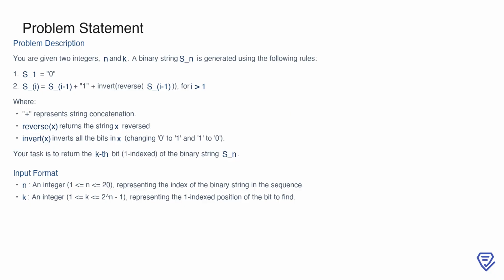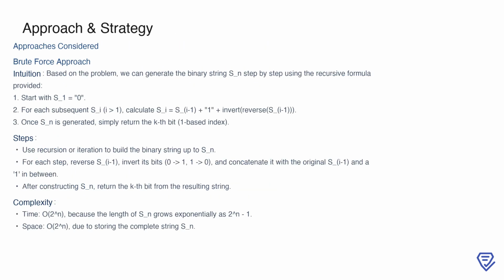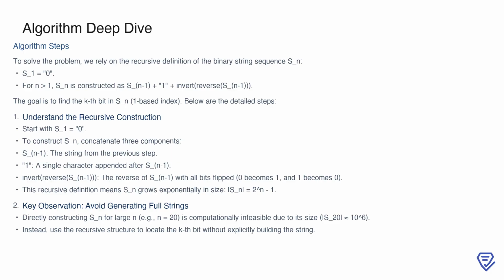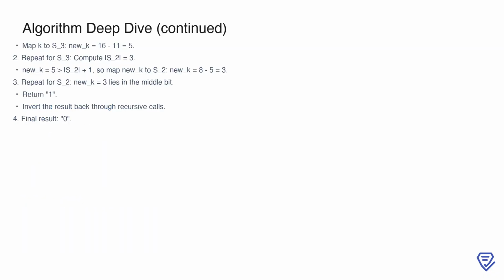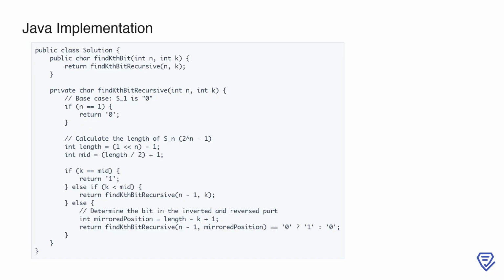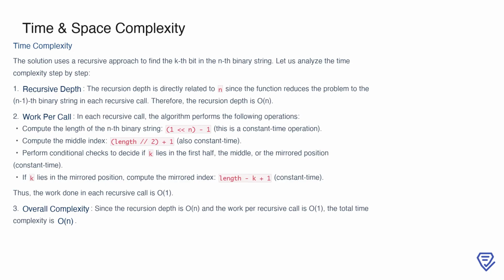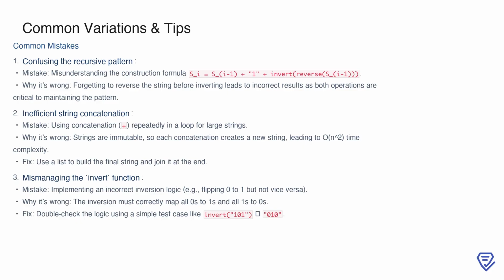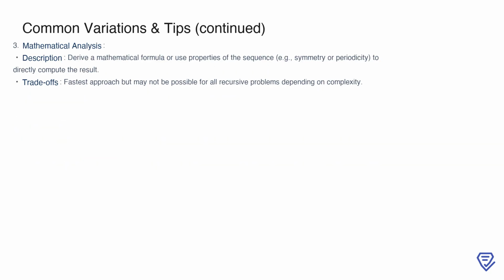LeetCode 1545: Find Kth Bit in Nth Binary String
Difficulty: Medium

📚 Topics: Binary Search, Math, Recursion, Stack, String

⏱️ Timestamps:
00:00 - LeetCode 1545: Find Kth Bit in Nth Binary String
00:18 - Problem Statement
01:03 - Problem Statement (continued)
01:40 - Problem Statement (continued)
02:15 - Problem Statement (continued)
02:40 - Problem Statement (continued)
03:27 - Approach & Strategy
04:19 - Approach & Strategy (continued)
05:16 - Approach & Strategy (continued)
06:09 - Approach & Strategy (continued)
06:55 - Algorithm Deep Dive
07:46 - Algorithm Deep Dive (continued)
08:48 - Algorithm Deep Dive (continued)
09:47 - Algorithm Deep Dive (continued)
10:35 - Algorithm Deep Dive (continued)
11:31 - Python Implementation
13:30 - Java Implementation
14:07 - Solution Walkthrough
15:10 - Solution Walkthrough (continued)
16:01 - Solution Walkthrough (continued)
16:45 - Solution Walkthrough (continued)
17:16 - Time & Space Complexity
17:59 - Time & Space Complexity (continued)
18:32 - Time & Space Complexity (continued)
19:29 - Time & Space Complexity (continued)
20:14 - Common Variations & Tips
21:17 - Common Variations & Tips (continued)
22:03 - Common Variations & Tips (continued)
22:59 - Common Variations & Tips (continued)
23:59 - Common Variations & Tips (continued)
24:34 - Conclusion
24:51 - Thank You!